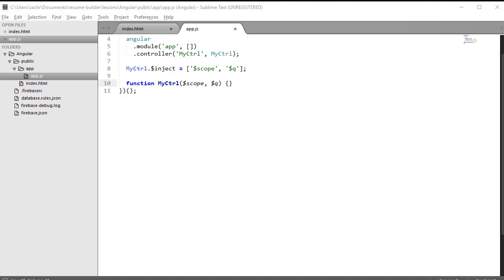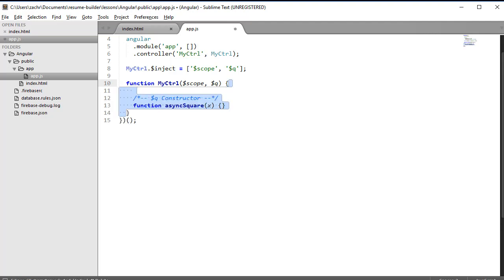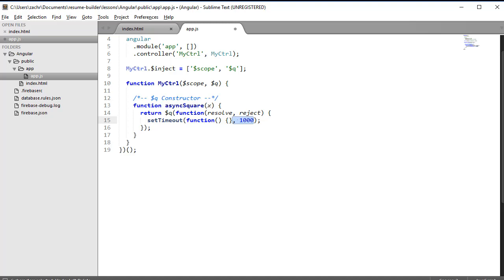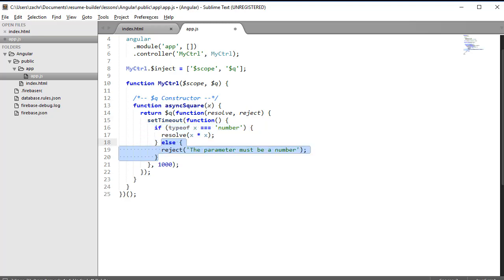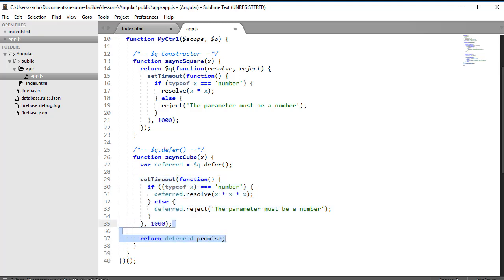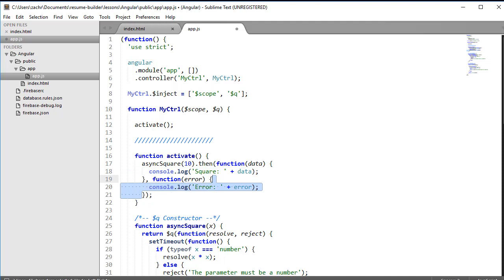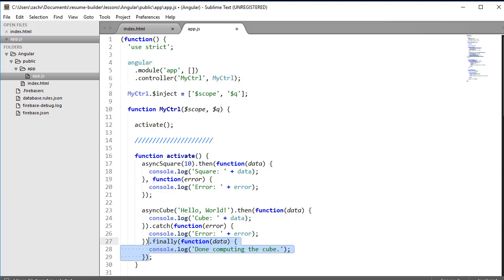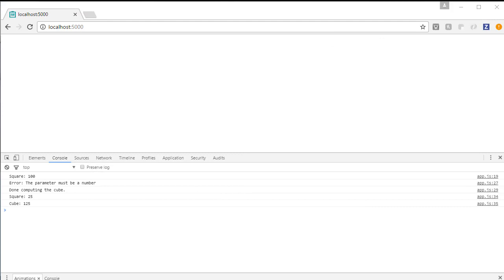Angular Promises and $q